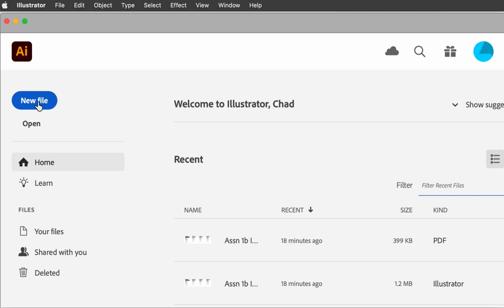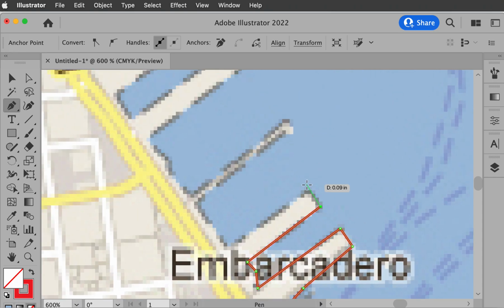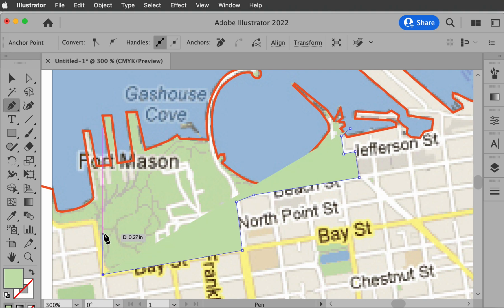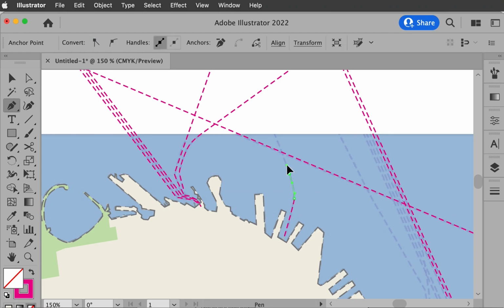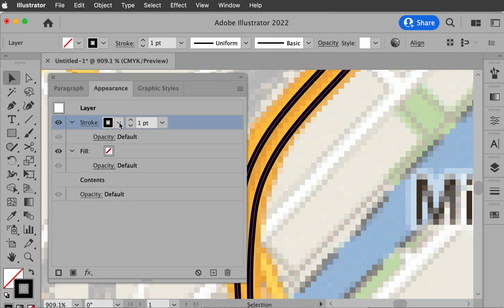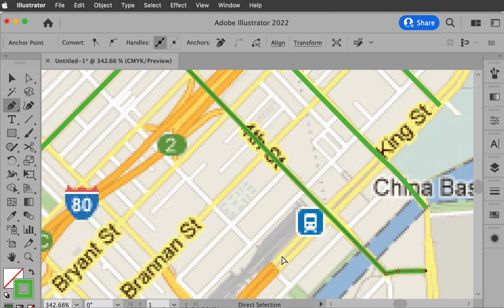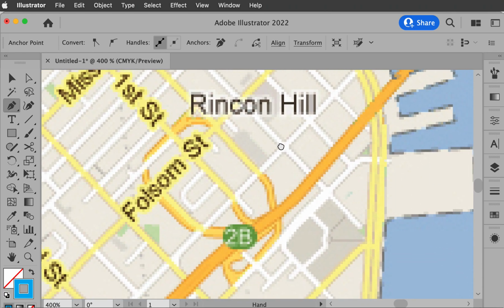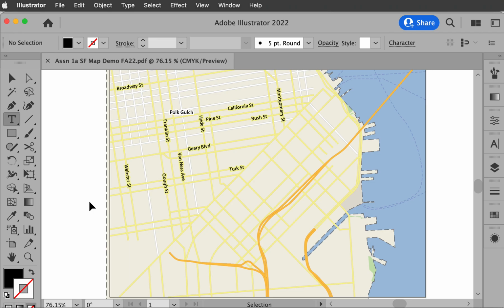Assn 1a SF Map Demo FA22